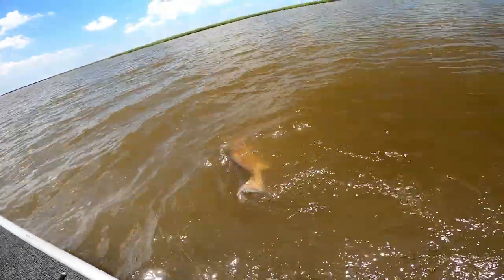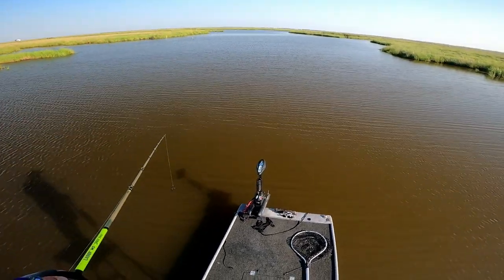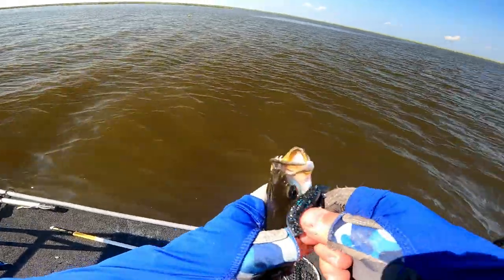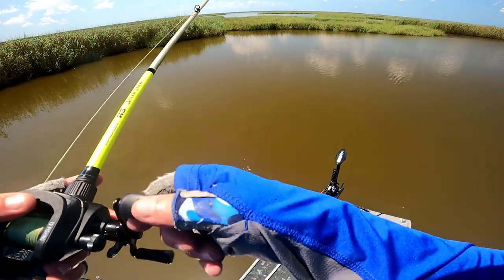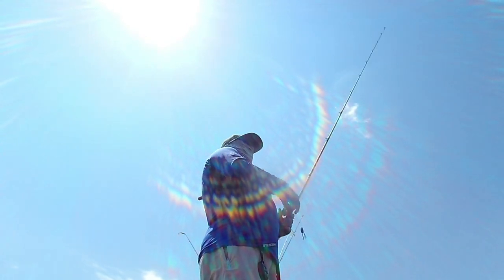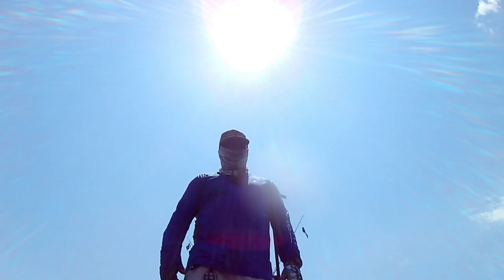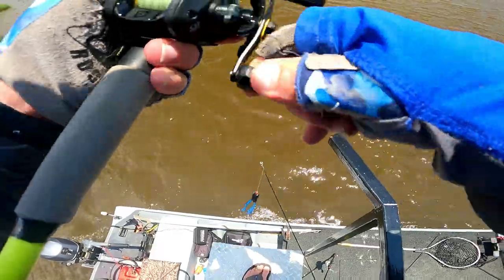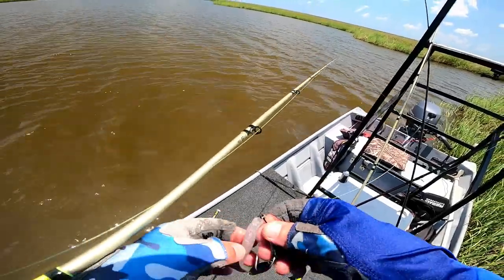Louisiana Marsh Slam!!! Redfish, Black Drum, & Speckled Trout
The heat couldn't stop me from fishing today!!! We spent the day on the casting platform sight fishing for Giant Black & Red Drum. Needless to say, we found some!!! We even played around with a few trout. The Cajun Speed Crew from @Sev7noutdoors was the go-to bait for the drum!!!